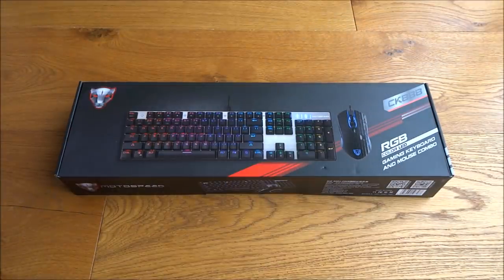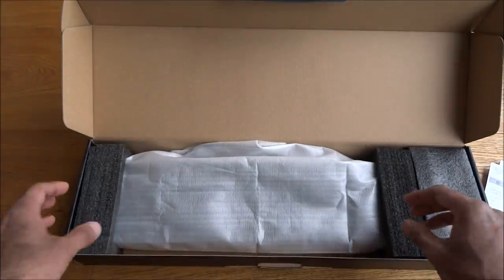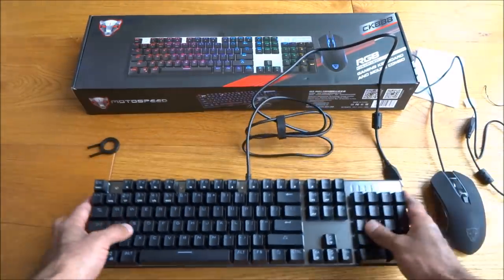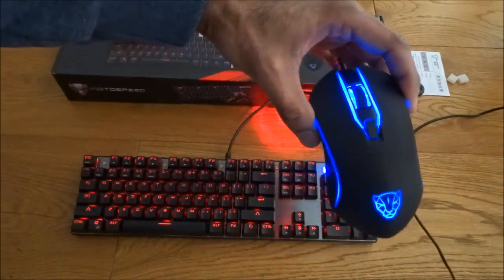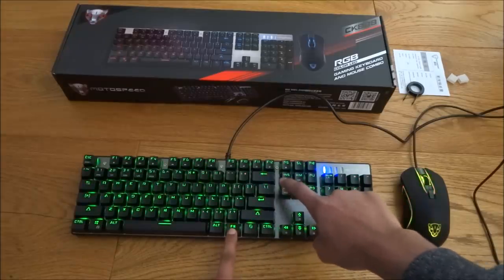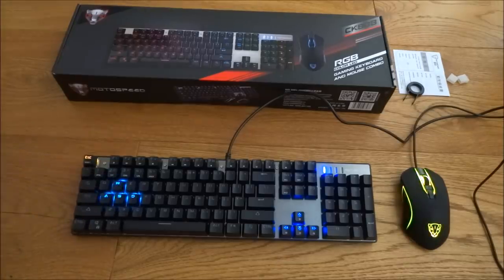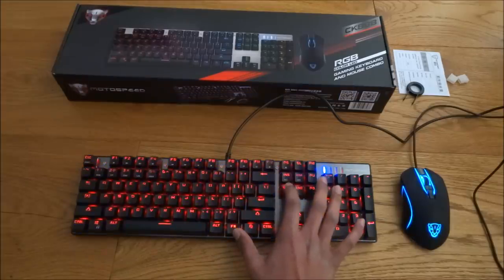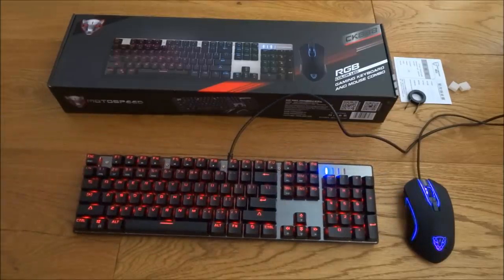Motospeed CK888 Gaming Keyboard Hands on Review and Test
Backlit Mechanical Gaming Keyboard and Mouse set, Joyhero CK888 Full RGB Keyboard + Mouse Combination LED USB Wired Keyboard Water-Resistant Design for Professional Gamers.

Main Features:
A variety of cool LED lighting effects
Full keyboard without conflict, fast response
All mechanical switch, professional e-sports player standard equipment
Multimedia function key combination, having a balance between work and game
Free EEPROM memory, chips adopt flash memory
Quick Win, avoid fighting game by accident
Just plug and play, no need any drive, easy to use
Mouse Lifespan ( times ): 20 million
Brand: Motospeed

Model: CK888
Type: Keyboard and Mice
Features: Gaming
Material: ABS
Resolution: 1000DPI,1600DPI,2400DPI,800DPI
Interface: Wired
Connection: USB2.0
Keyboard Lifespan ( times): 50 million
Response Speed: 2ms
Anti-ghosting Number: N-key rollover
Power Supply: USB Port
Cable Length (m): 1.8m
Coding Supported: No
Mouse Macro Express Supported: No
Package weight: 1.281 kg
Package size (L x W x H): 55.00 x 16.50 x 7.00 cm / 21.65 x 6.5 x 2.76 inches

Package Contents:
1 x Keyboard
1 x Mouse
1 x Bilingual Manual in English and Chinese